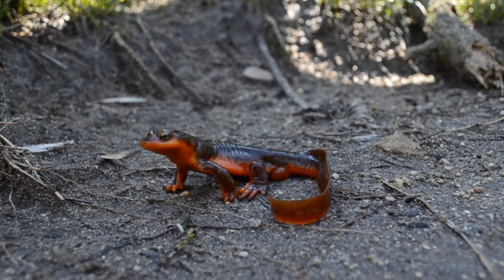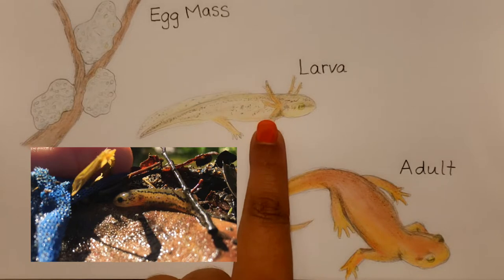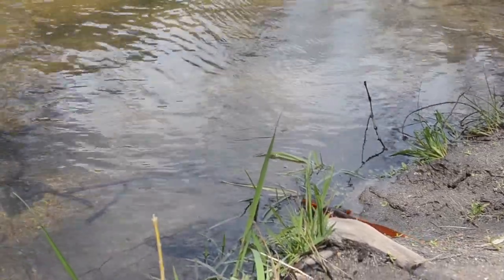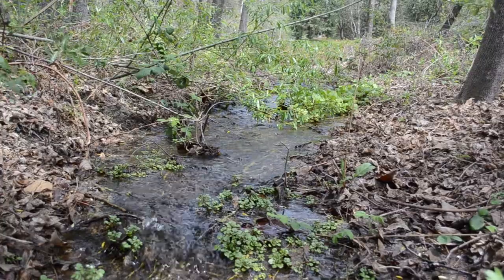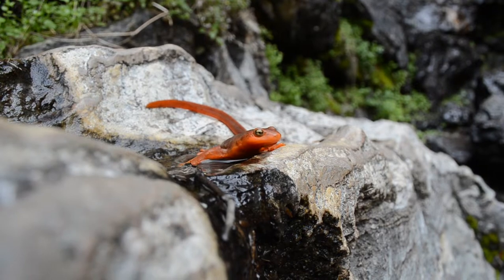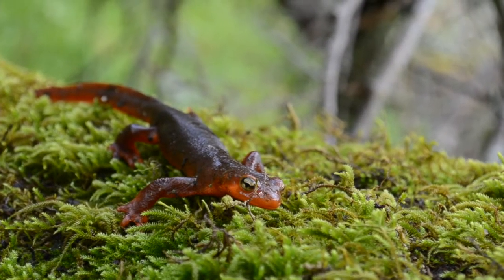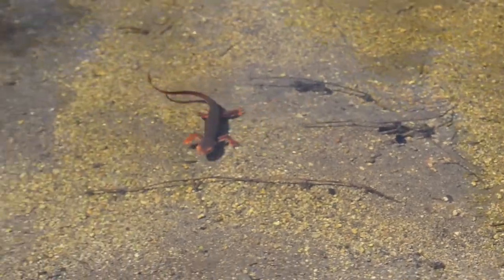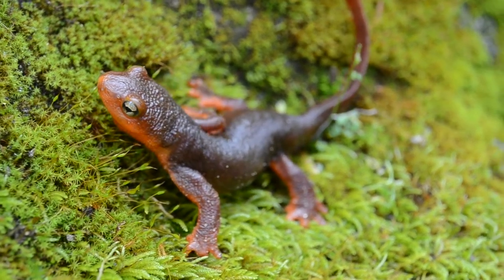SCICON Salamanders Lesson - Video 1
Viewers will learn about the Salamanders (California Newts) that live at the SCICON School of Outdoor Education in Tulare County, California.